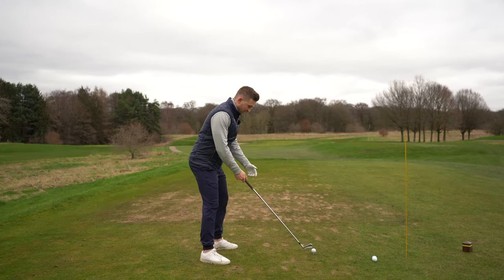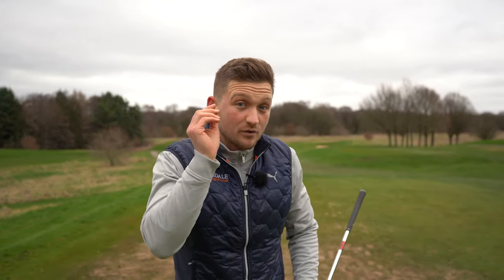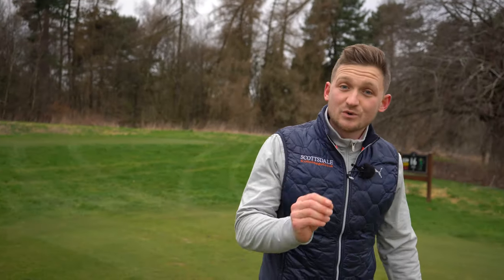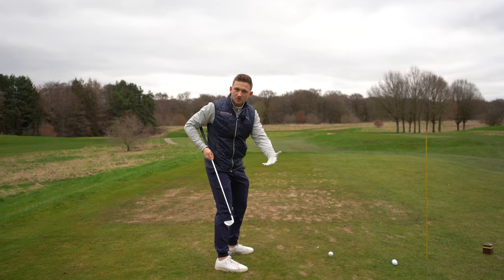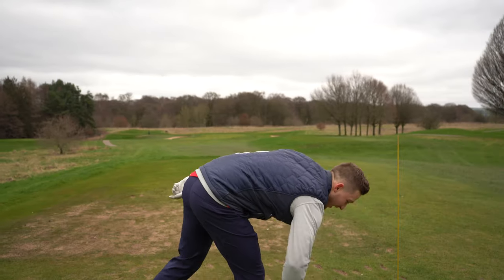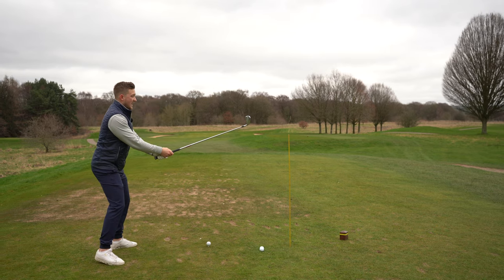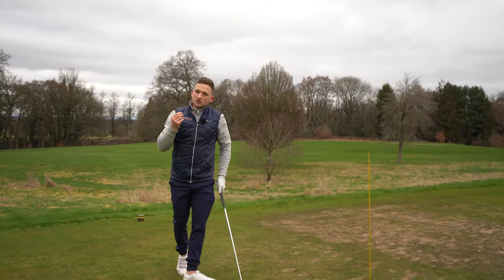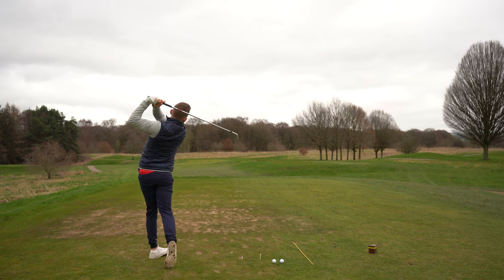You Can Drop 5 Shots in 2 Weeks?! (Proven Results!)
This simple drill SERIOUSLY works and my golf student dropped 5 shots in just 2 weeks from using this! This drill will improve your golf swing and ball striking with a technique that's already helped 1000s of my golf students! This is new information that will help your golf swing come on leaps  and bounds.

If you want to strike the golf ball longer, straighter, if you want to strike the golf ball further and hit more fairways then you must use this drill! This drill is focusing on rotation and the shoulders, when you do the drill in this golf tip, you will find that it's easier to consistently hit the ball, then the turf shot-after-shot. I've seen this basic golf swing drill improve so many golfers and the improvements have been huge. You can use this golf drill no matter your age or ability, whether you are a beginner golfer, senior golfer, amateur golfer, this drill is so good that it will help all levels of golfers and you really can drop 5 shots in 2 weeks, this is proven!

You Can Drop 5 Shots in 2 Weeks?! (Proven Results!) This is show to drop 5 shots off your game and it is so simple. In the simple golf tip video you will learn to shave shots off your golf game by focusing on your shoulders. So many golfer ask, how to drop shots off your game, how to save shots in golf, how to lower your handicap, how do you drop five strokes off your golf game.